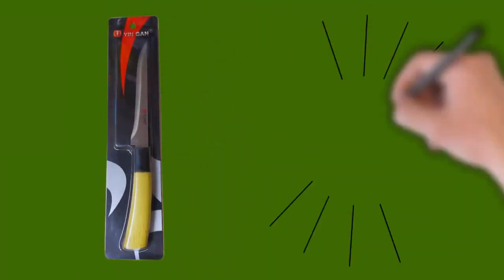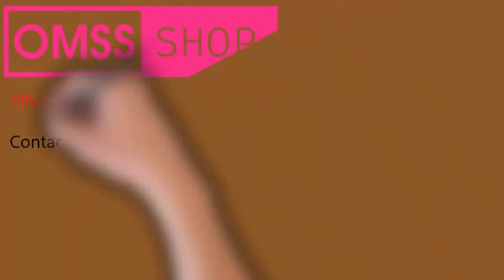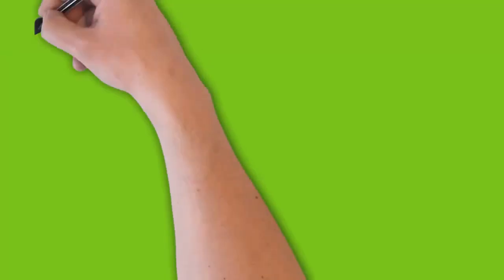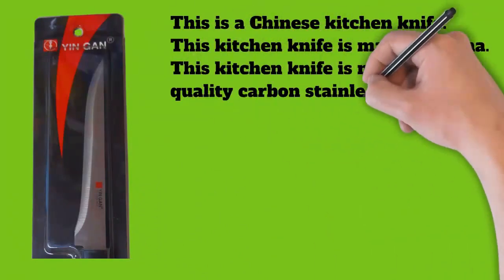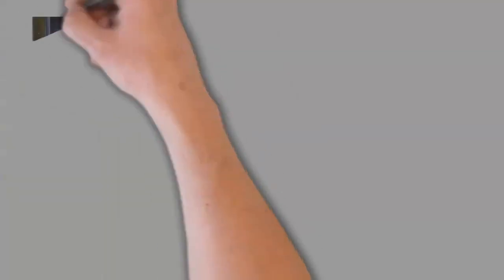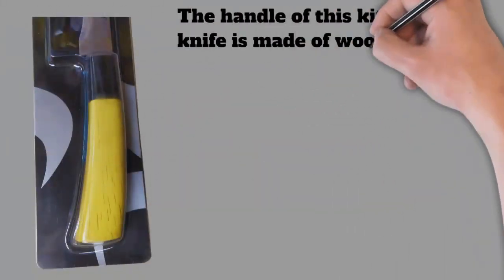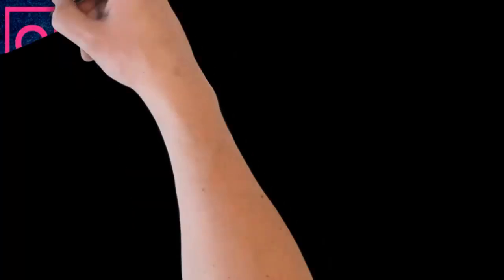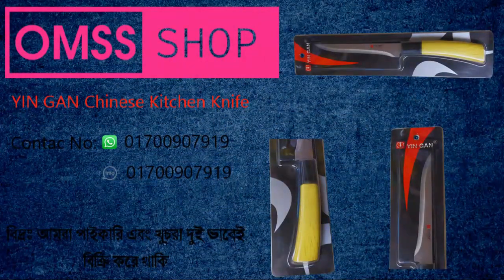YIN GAN Chinese Kitchen Knife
This is a Chinese kitchen knife. This kitchen knife is made in China. This kitchen knife is made of high quality carbon stainless steel. Since this kitchen knife is made of stainless steel, it is not prone to rust. This kitchen knife is very sharp. This kitchen knife is very sharp so it is possible to cut fish, meat, vegetables, fruits etc very easily. The handle of this kitchen knife is made of wood. As the handle of this kitchen knife is made of wood, there is no possibility of getting pain in the hand while cutting anything. Length - 31 cm Width - 2 cm Height - 7 cm Weight - .074 kg

এটি একটি চাইনিজ কিচেন নাইফ। এই কিচেন নাইফটি চাইনা তে তৈরী। এই কিচেন নাইফটি উচ্চ মানের কার্বন স্টেইনলেস স্টিল দিয়ে তৈরি। এই কিচেন নাইফটি স্টেইনলেস স্টিল দিয়ে তৈরি হওয়ায় এতে মরিচা পড়ার সম্ভবনা নেই। এই কিচেন নাইফটি অনেক ধারালো। এই কিচেন নাইফটি অনেক ধারালো তাই খুব সহজে মাছ,মাংস,সবজি,ফল ইত্যাদি কাঁটা সম্ভব। এই কিচেন নাইফ এর হাতলটি কাঠের তৈরি। এই কিচেন নাইফ এর হাতলটি কাঠের হওয়ায় কোন কিছু কাটার সময় হাতে ব্যথা পাওয়ার সম্ভবনা নেই। দৈর্ঘ্য - ৩১ সেমি প্রস্থ - ২ সেমি উচ্চতা - ৭ সেমি ওজন - .০৭৪ কেজি